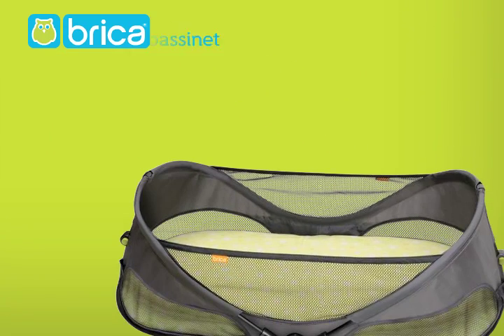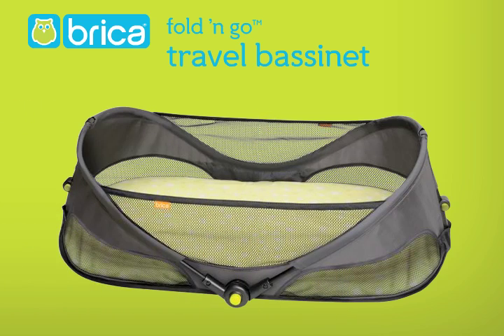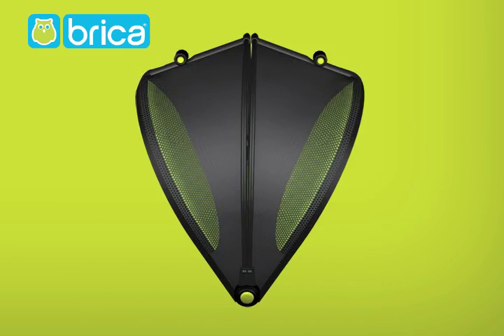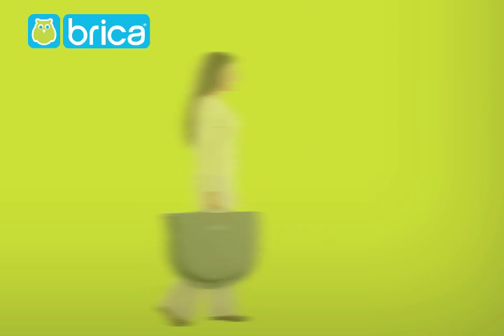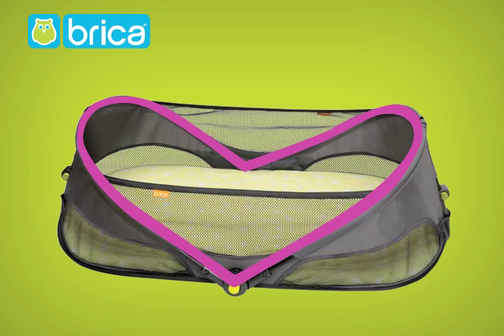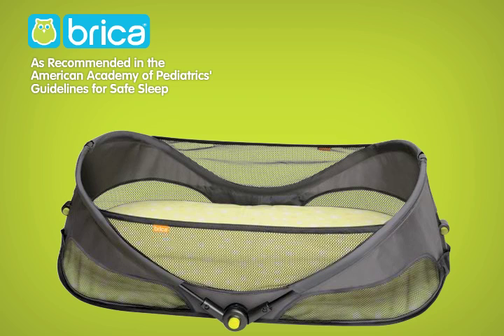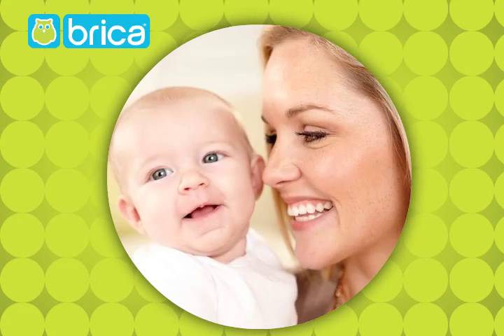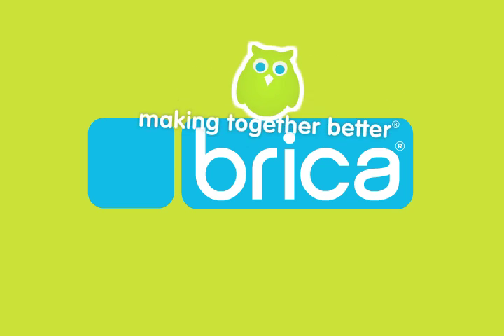BRICA Fold 'n Go Travel Bassinet (NEW)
At just under 3 lbs, the Fold 'n Go Travel Bassinet is light, durable, safe and super easy to pack and carry.  Set up is so simple that you can have nap time anytime. Its locking frame and durable side walls provide stability, while breathable fabric, ventilated mesh panels and a comfortable mattress pad keep your little one safe and snug.